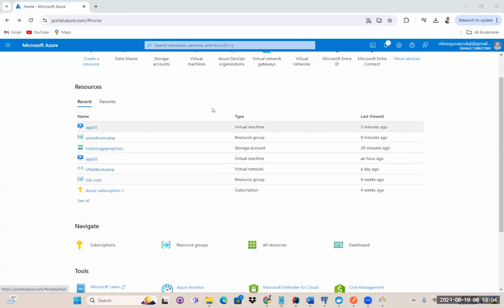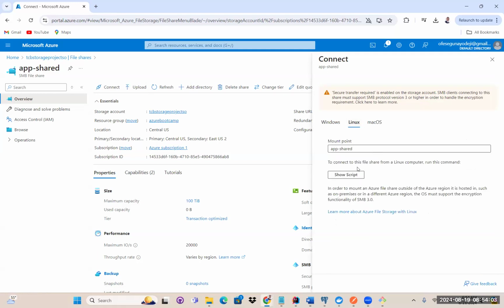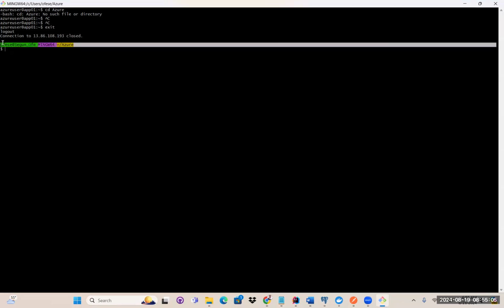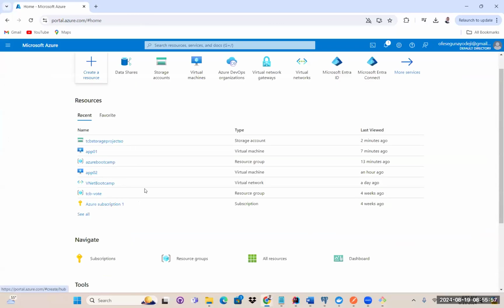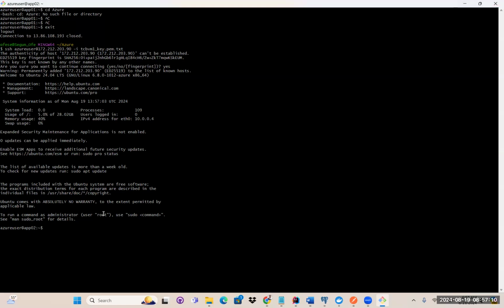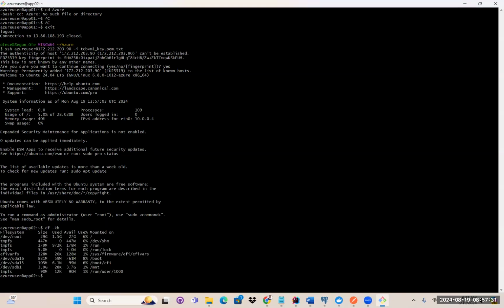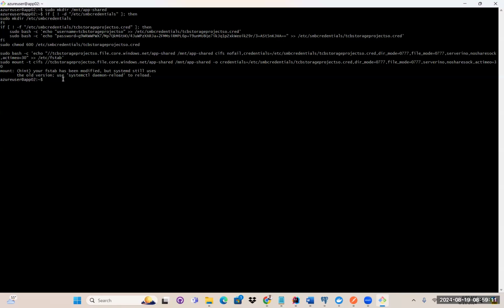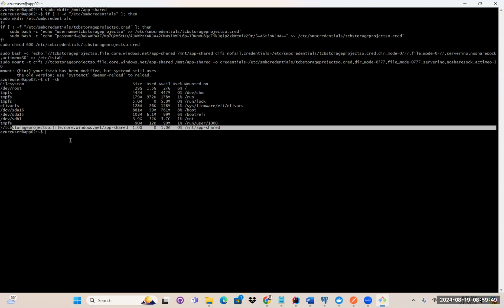Mount File Share on Virtual Machine in Azure remotely (using Git Bash)